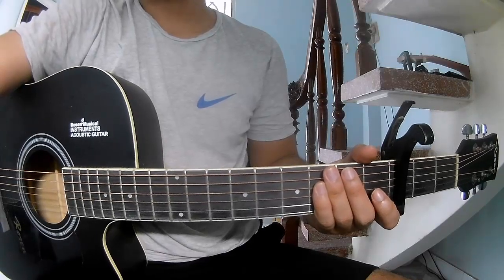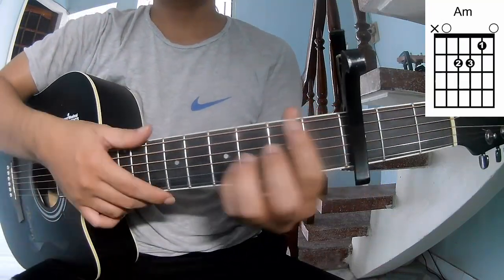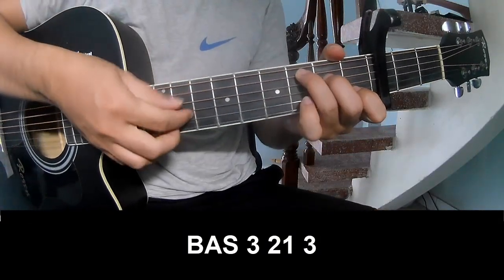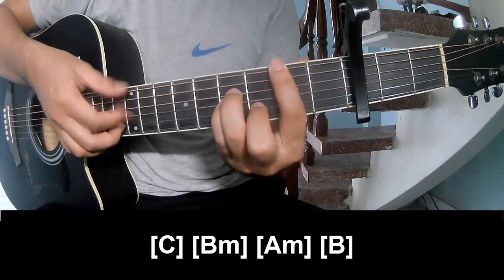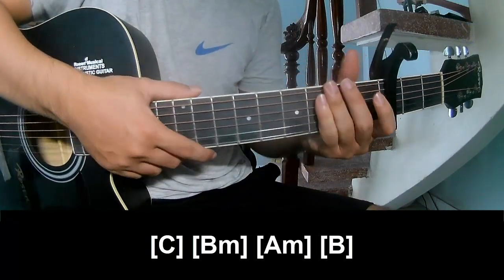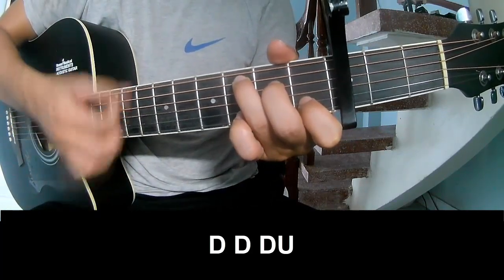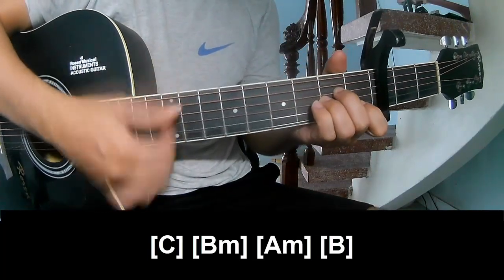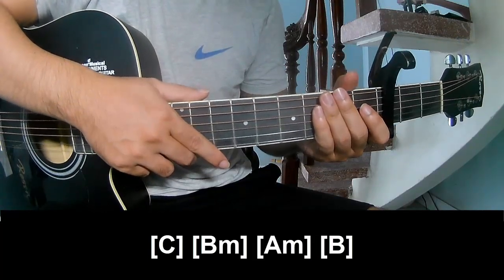How To Play Guitar WINTER WITHOUT YOU By XG Version 1